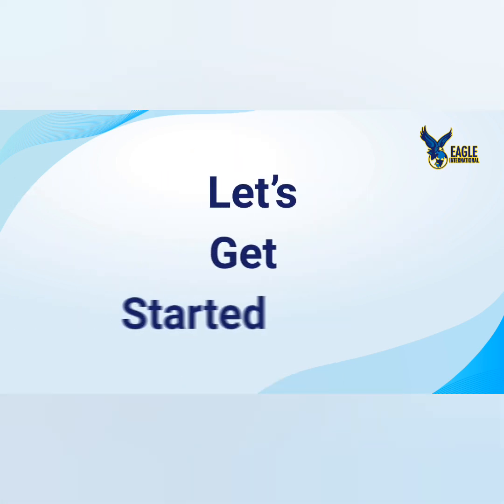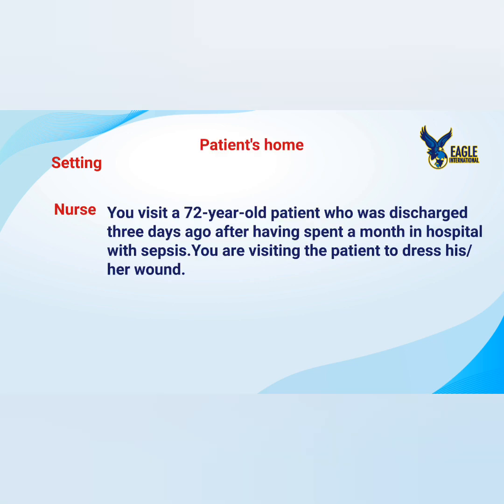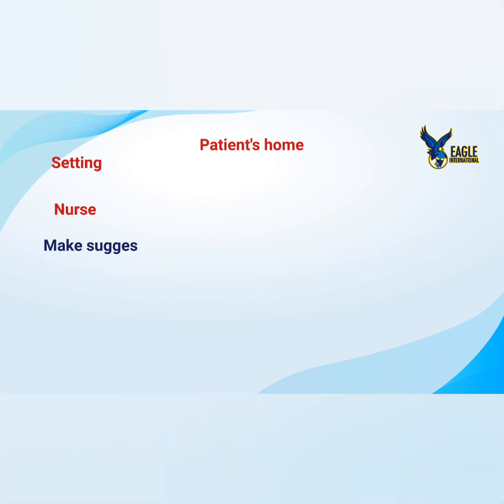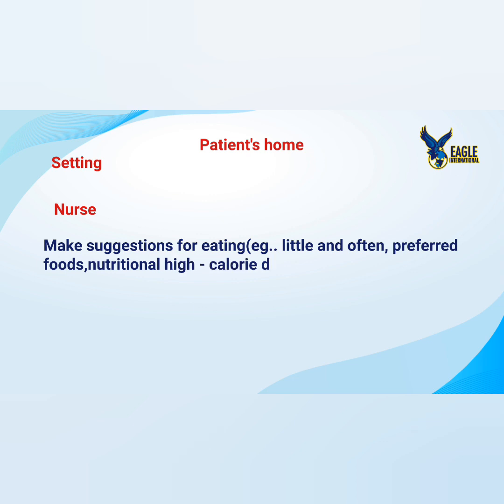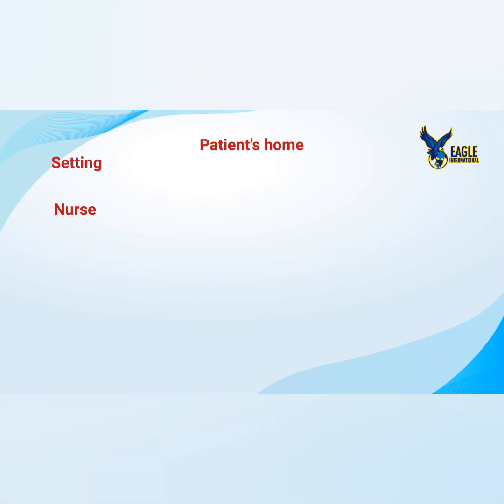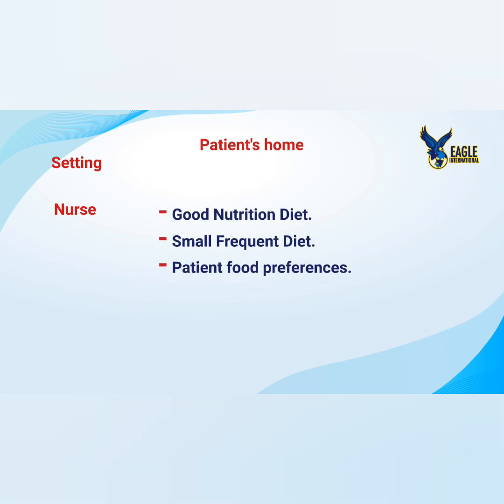OET SPEAKING ORGANIZATION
💥Quality Defines Knowledge 💥

Our Courses: IELTS | OET | CBT | PTE | OSCE | NCLEX-RN | MOH | DHA | HAAD | NHRA | PROMETRIC | SPOKEN ENGLISH